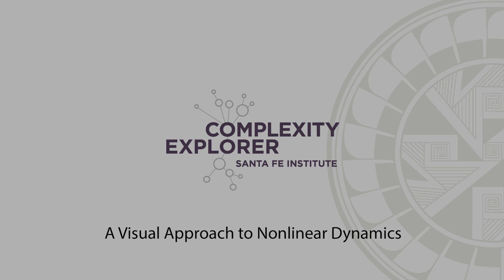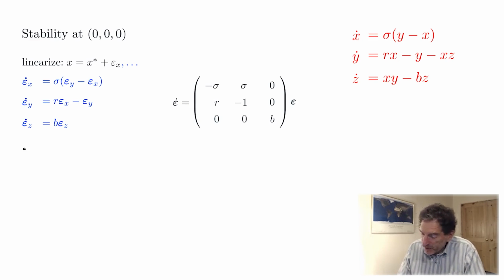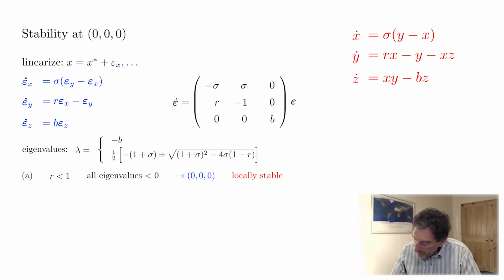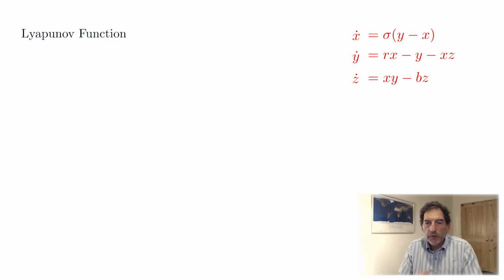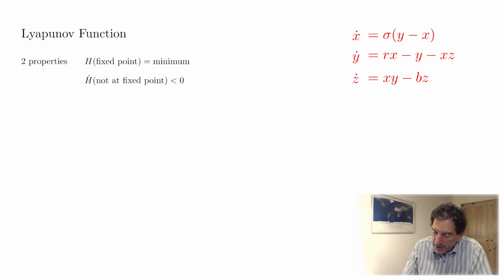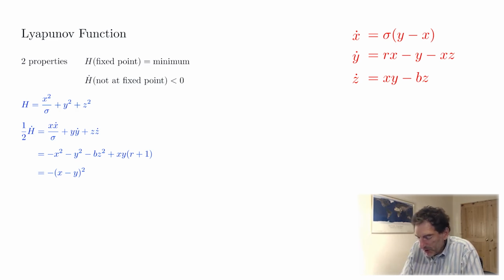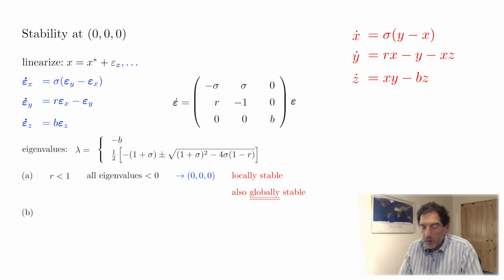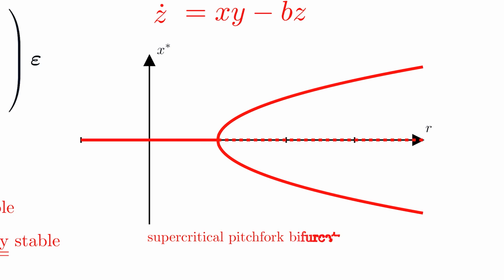A Visual Approach to Nonlinear Dynamics: Unit 4: Lorenz Model • Stability of Fixed Points